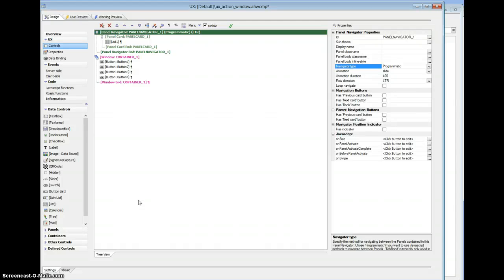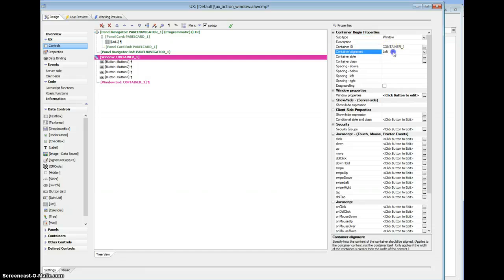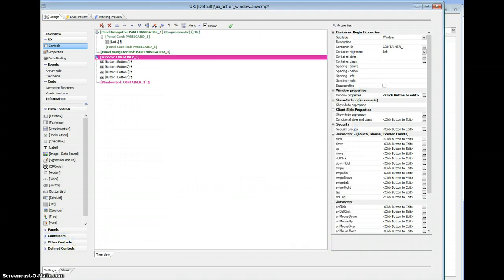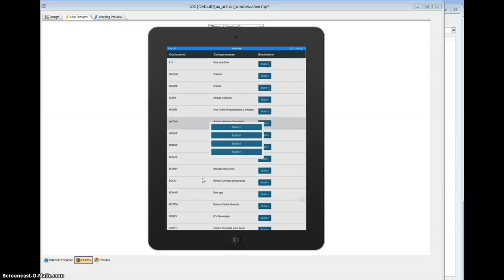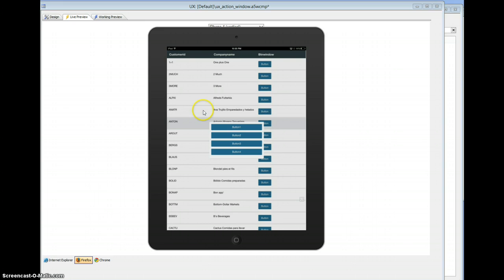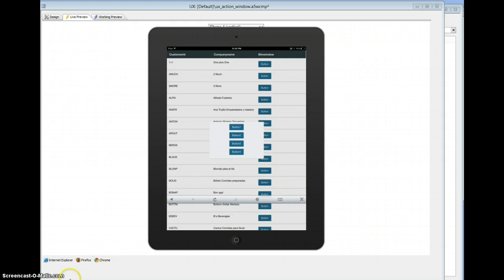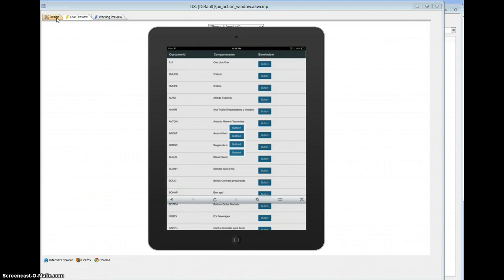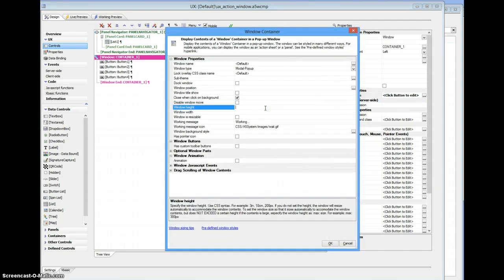UX Window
UX Popup Window